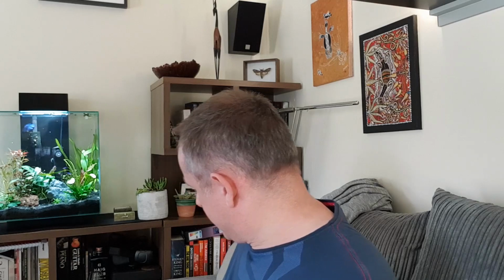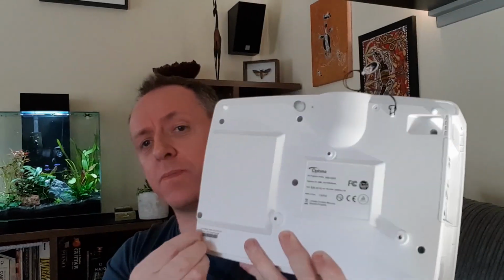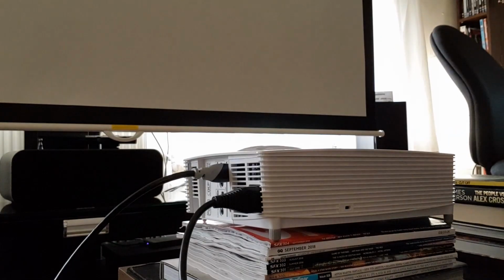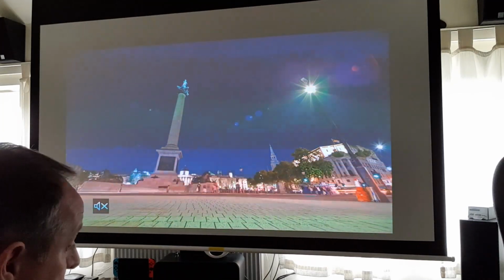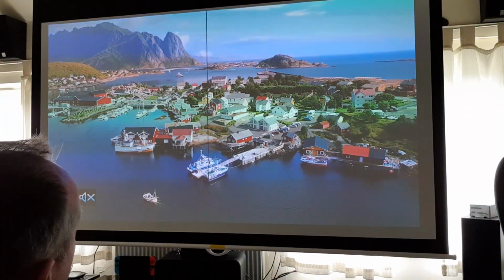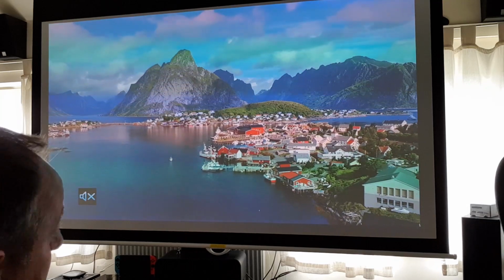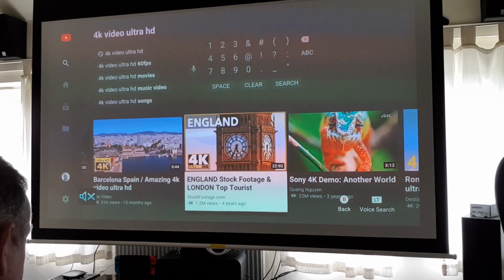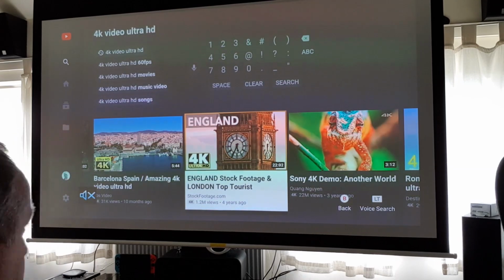Optoma GT1080Darbee Setup & Review Part 2 of 3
From keeping your TV clean to building an isolation deck, to the latest discounts on gadgets.
for the latest calibrations, news and updates. As well as subscriber benefits of in-depth calibrations and direct personal help from me. Optoma GT1080 Darbee setup and full review. Part 2 of 3.